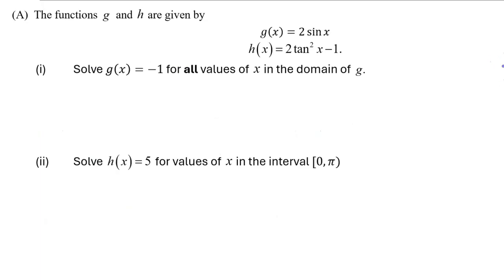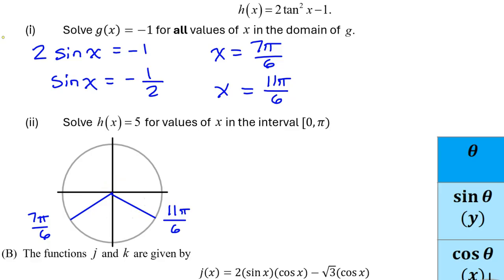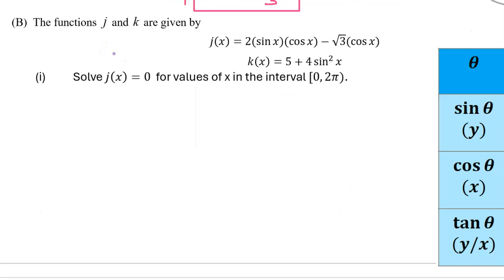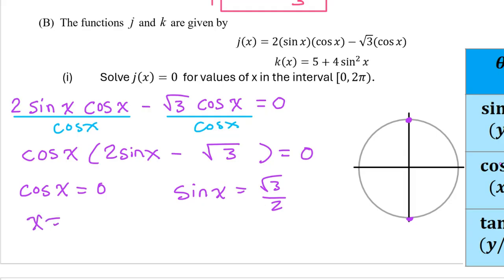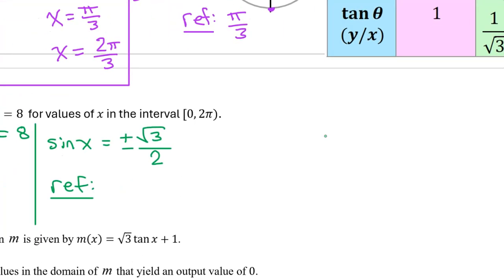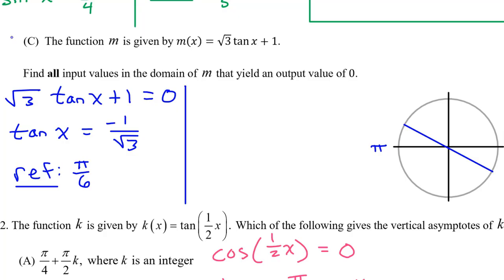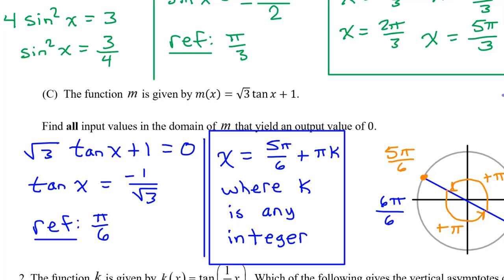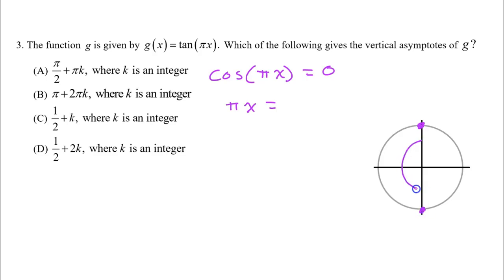3.16B - Trig Equations, Inequalities, Tangent, Inverse (Review Part 1) [AP Precalculus]